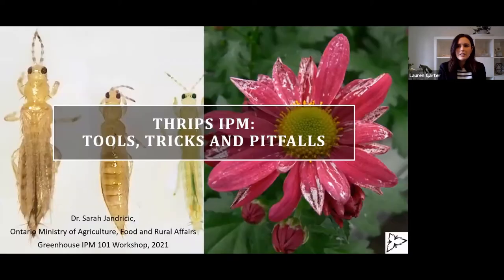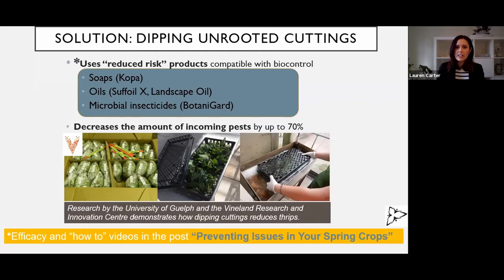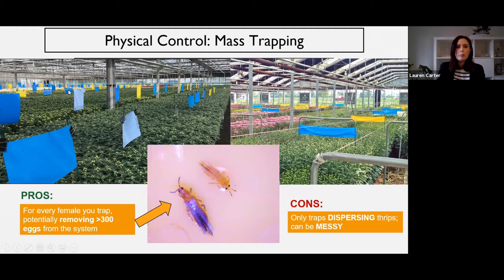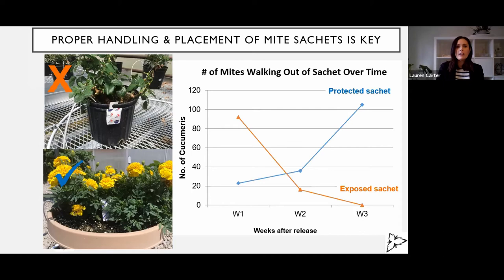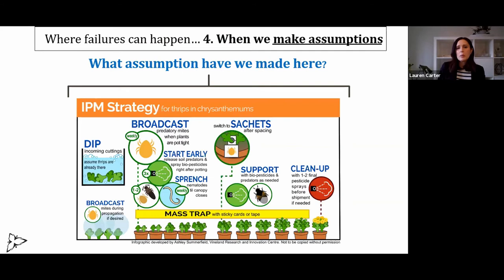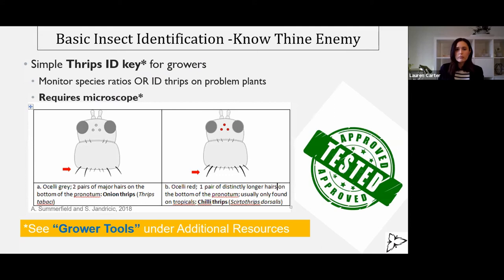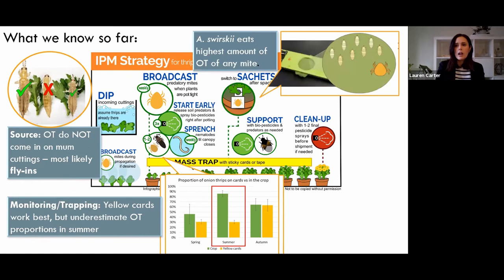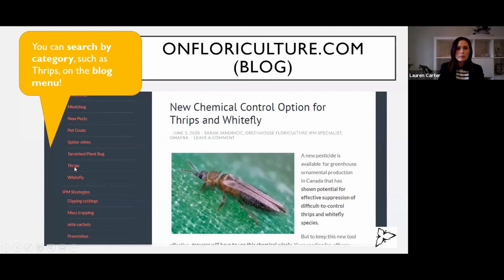Greenhouse IPM 101, Vol.8: Thrips Biocontrol in Canada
This video goes over biocontrol-based IPM programs for thrips used in the Canadian floriculture industry. Dr. Sarah Jandricic will discuss key aspects to the program, as well as emerging thrips pests, such as Onion thrips, that can hinder success.